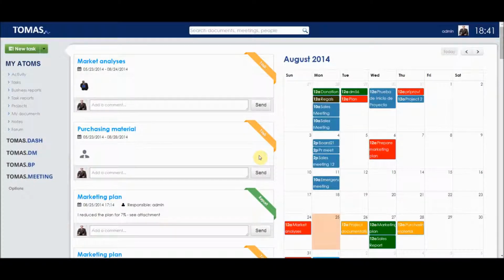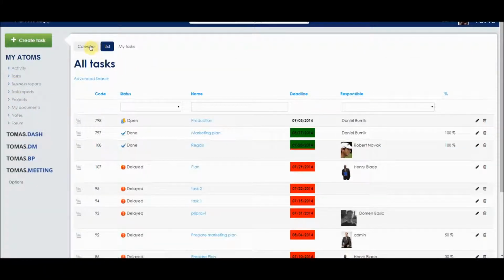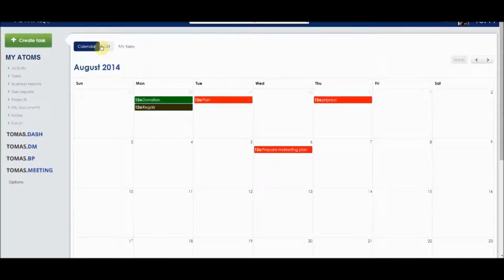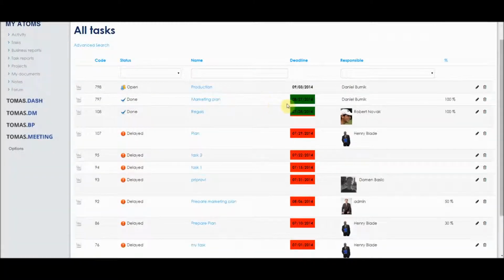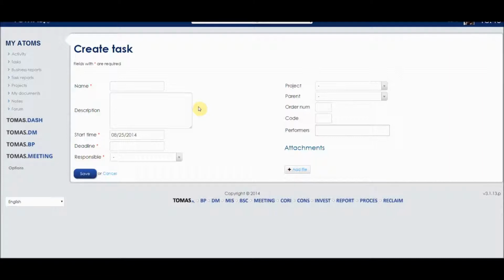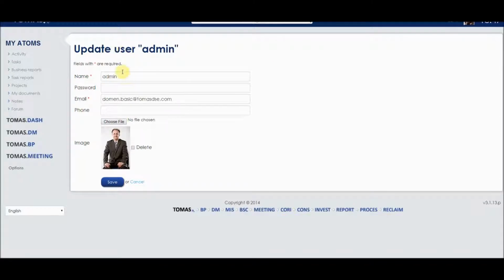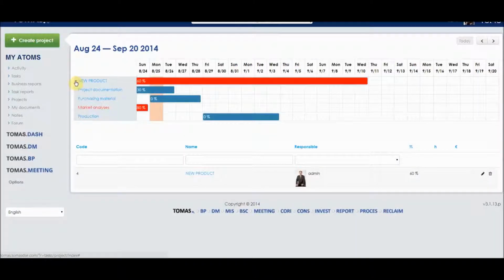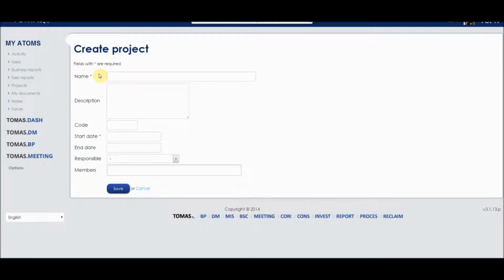Tasks and projects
One of the simplest and most useful functions TOMAS.DSE platform (tomas.tomasdse.com) is tasks management
The key of succesful management is to delegate tasks to employees. Usually this is done through by mail, by phone or personally. The problem of this method is that because of multiple taskswe can loose transparency of the assigned tasks, even when co-workers sent back by mail the report, it is lost among the other mails.